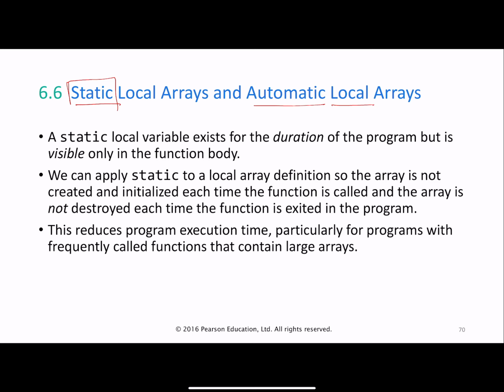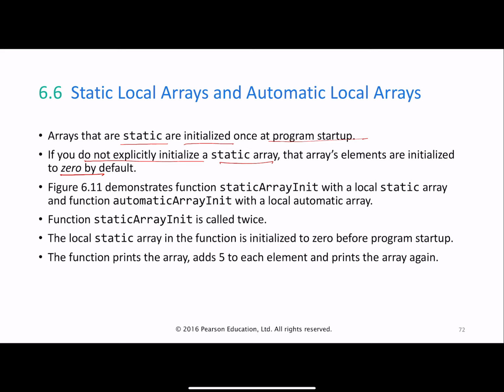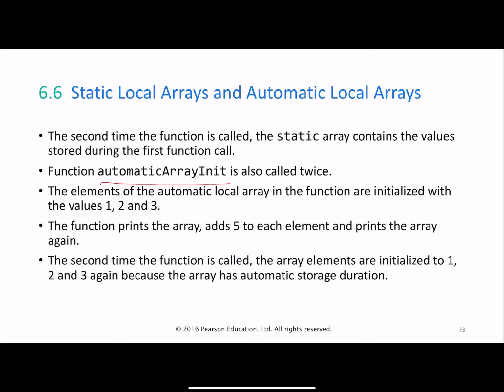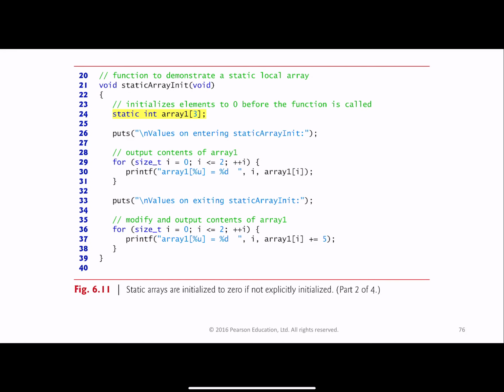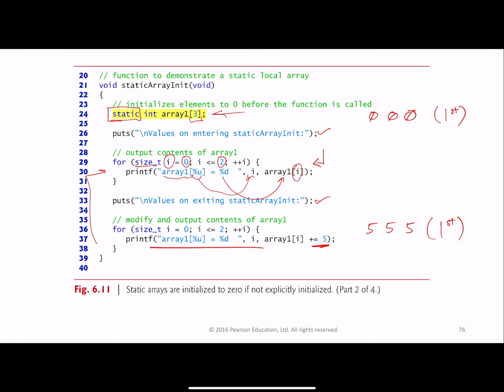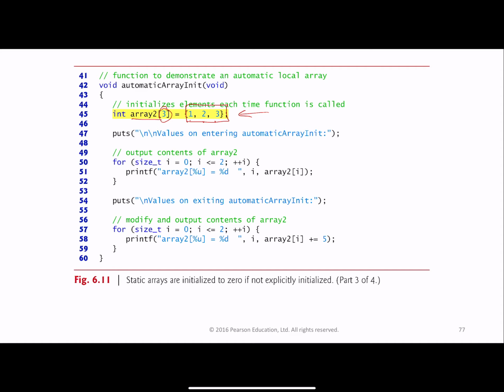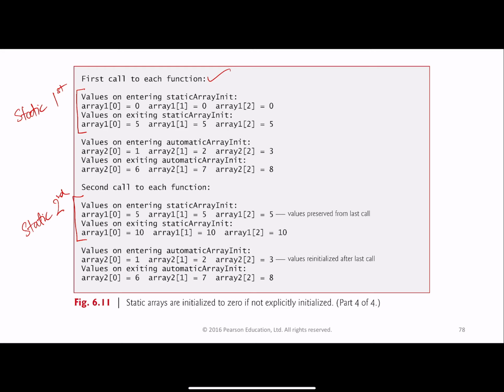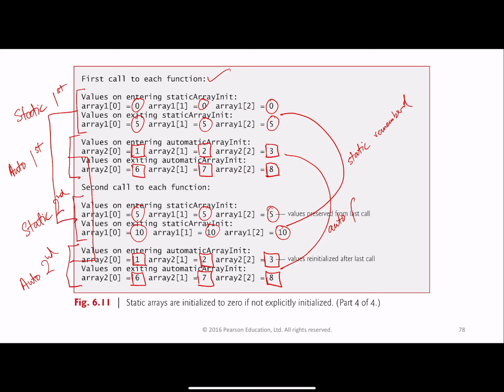08.1 Ch6 Automatic and Static Arrays